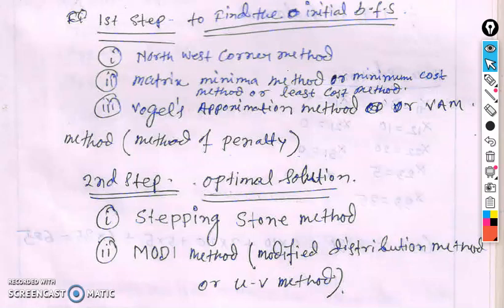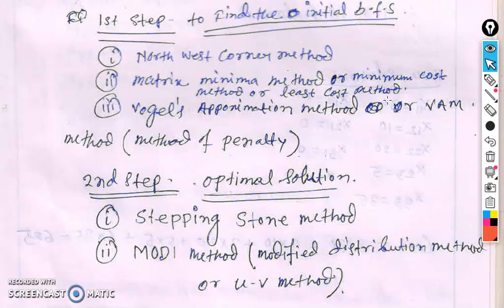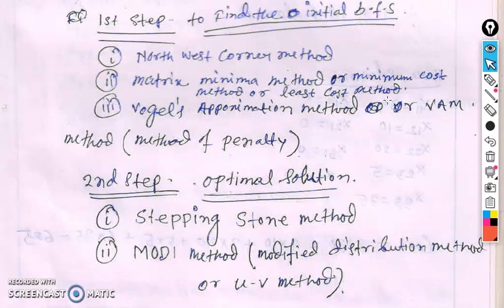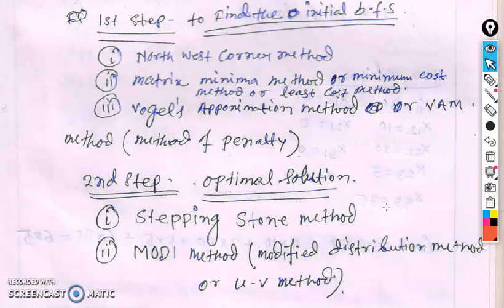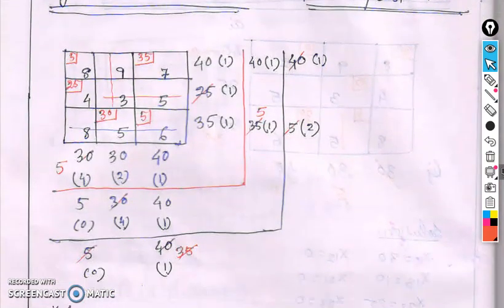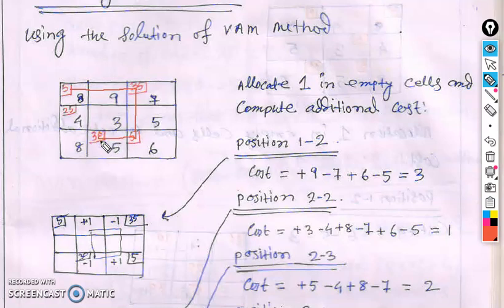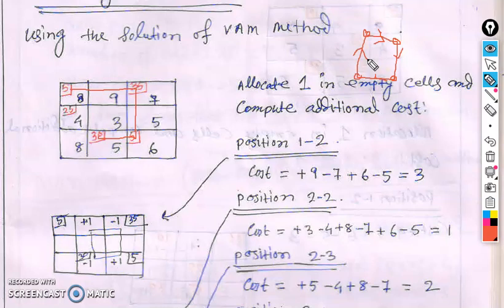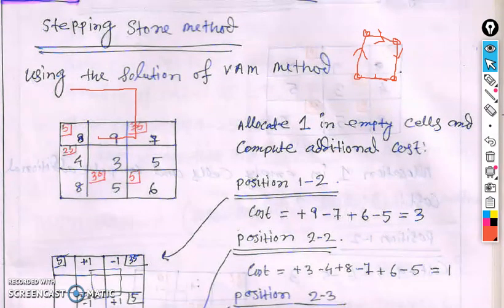BCA404C BCS404C Module No 3 Lecture No 4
Optimal test. of a TP